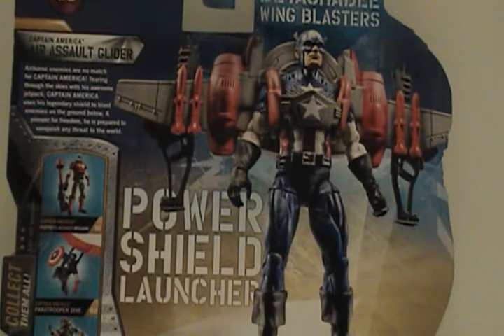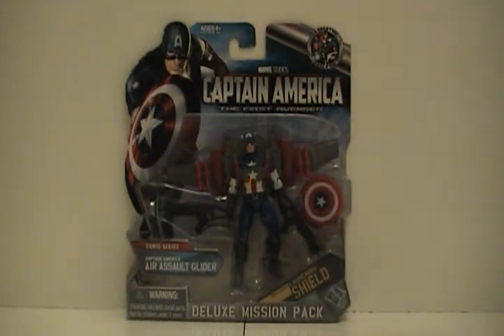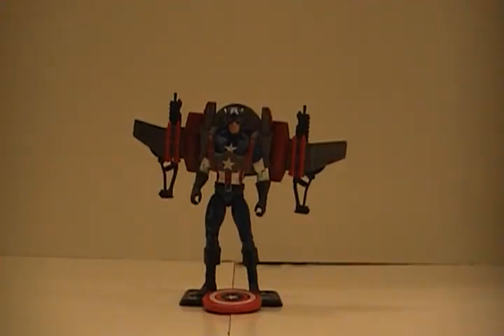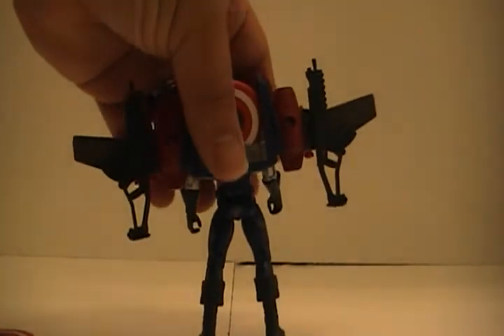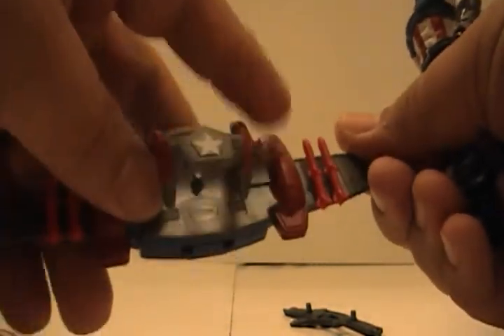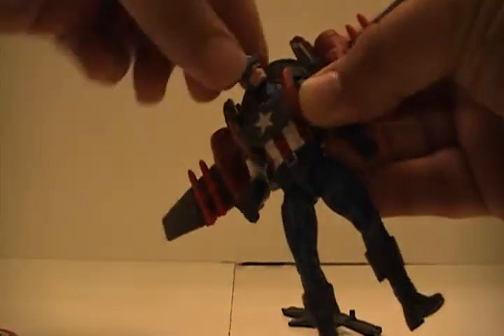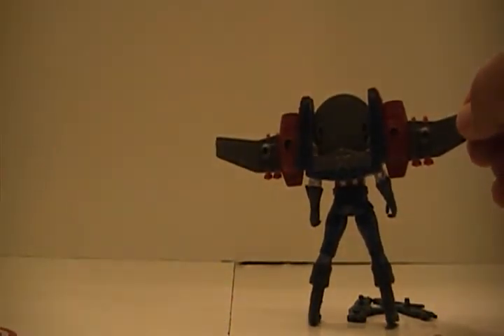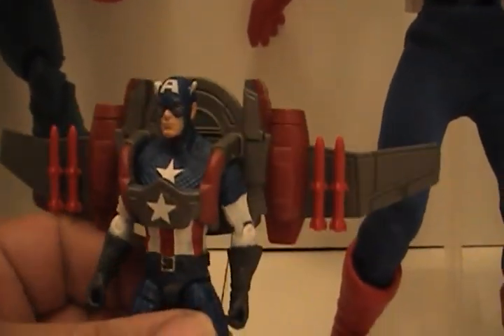Marvel Comics CAPTAIN AMERICA movie action figure 2